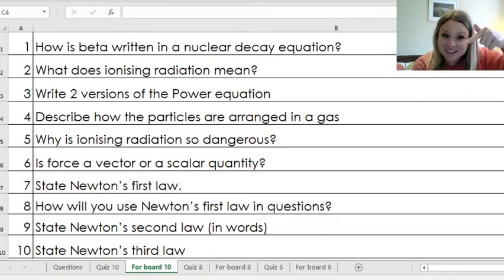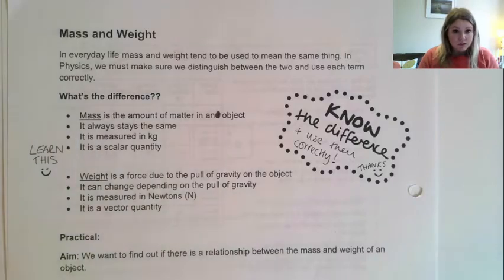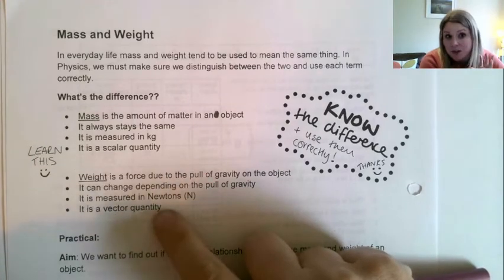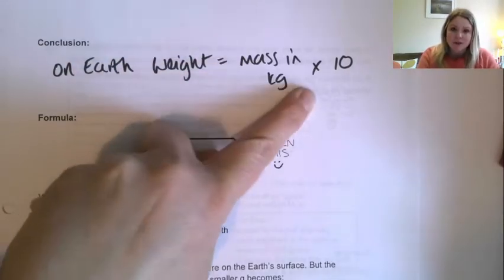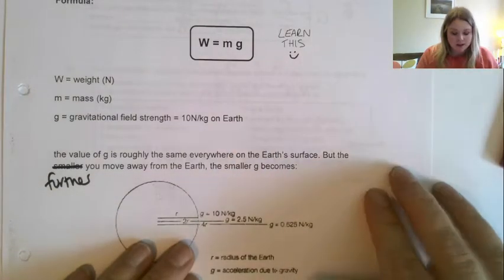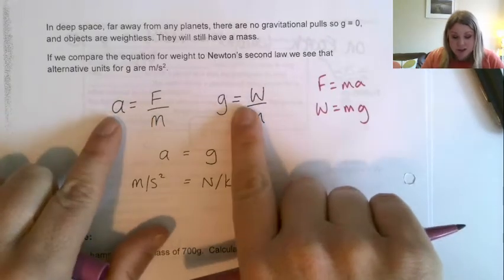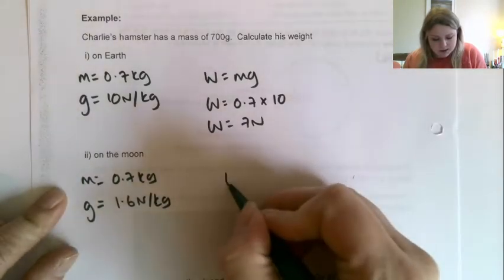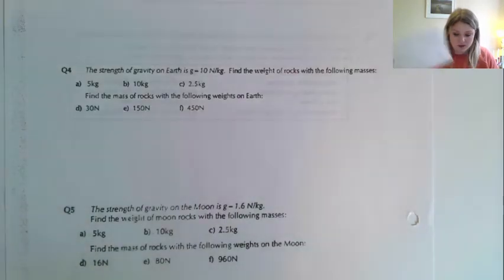Year 11 Weight and mass